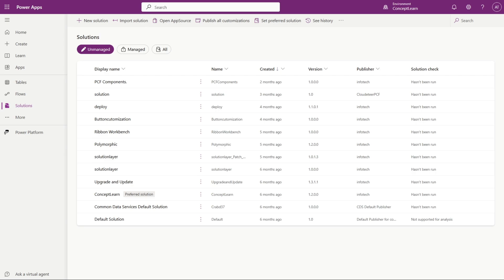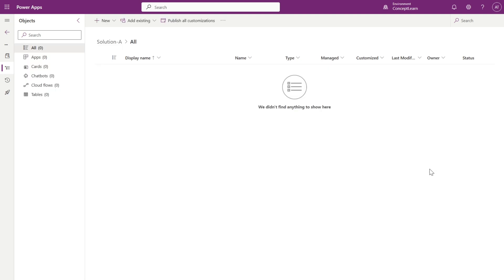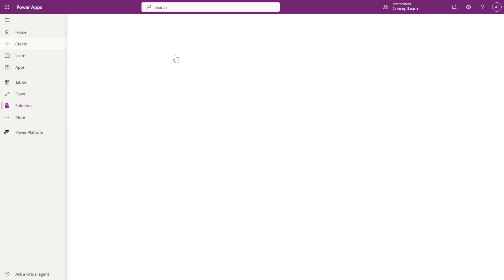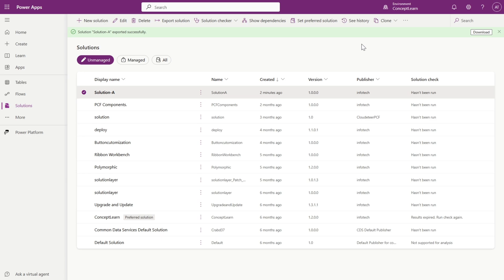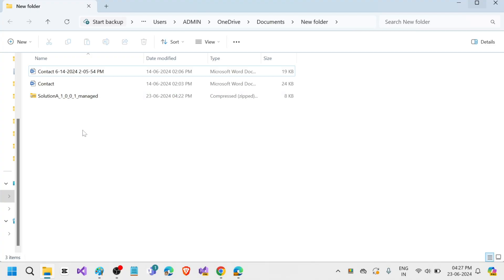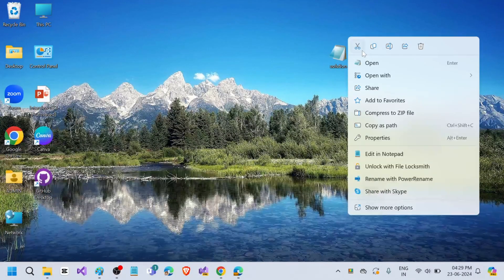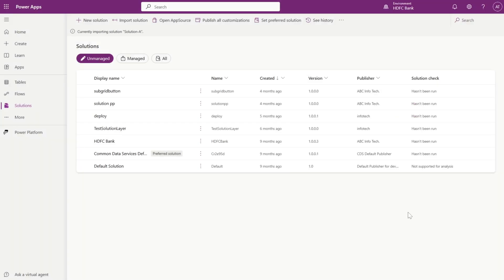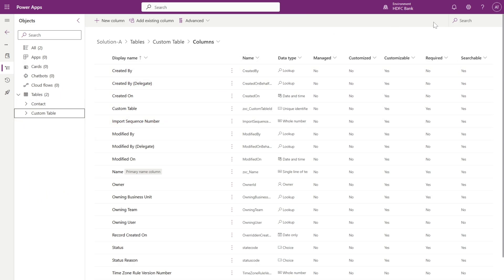How to Convert a Managed Solution into an Unmanaged Solution?